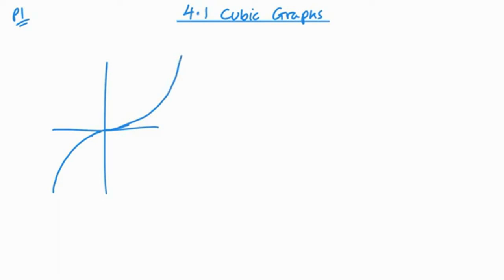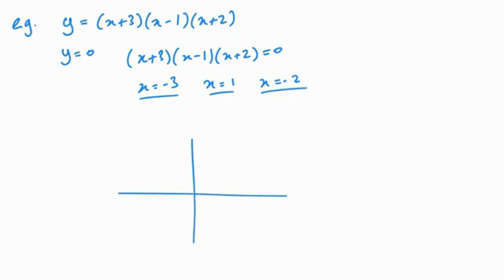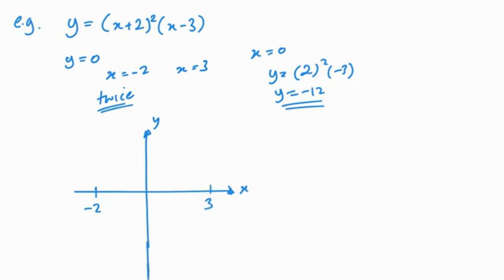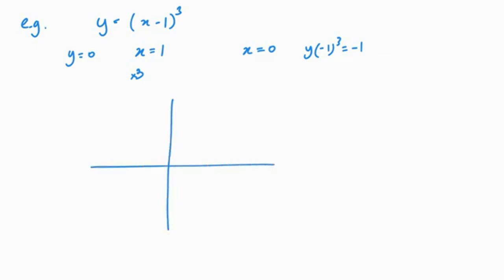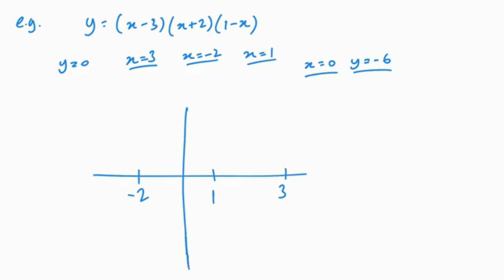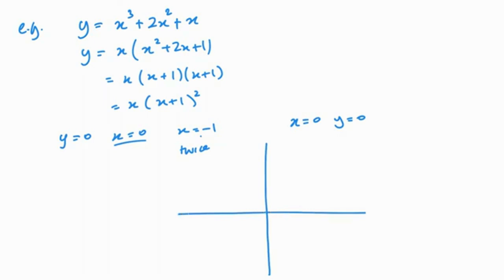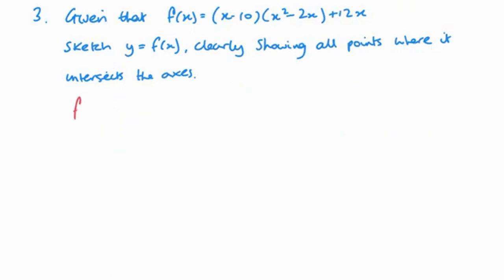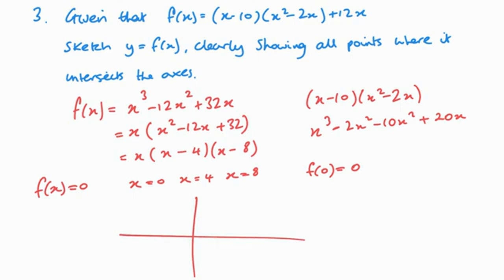Cubic Graphs (P1)